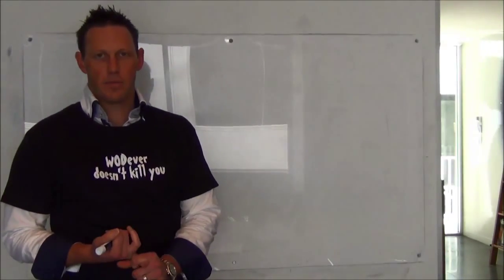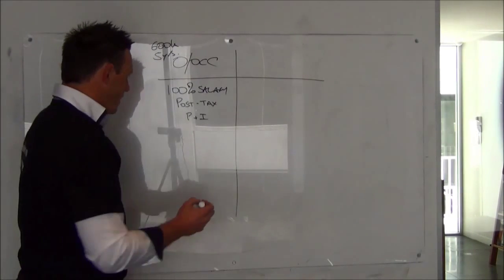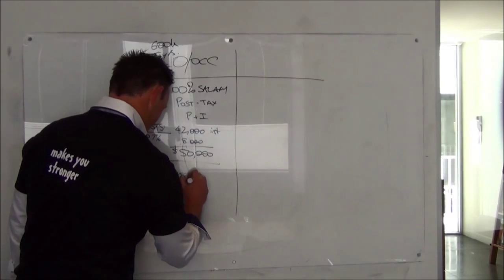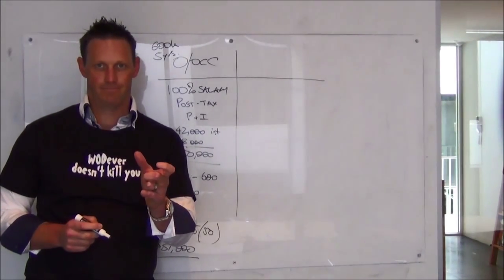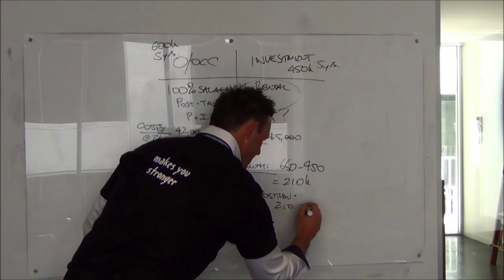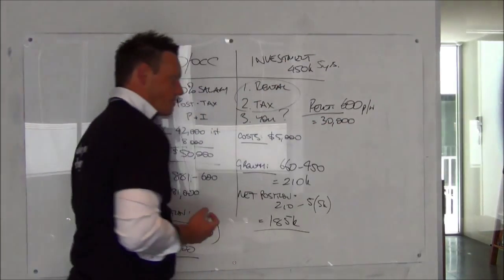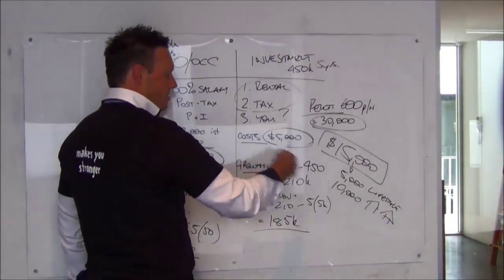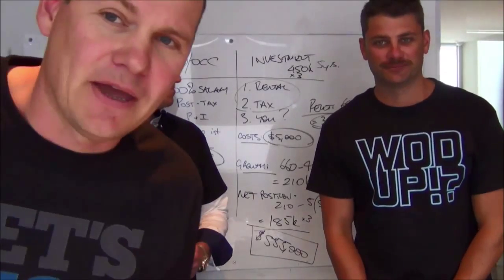Rent or own? Creating financial freedom – Property WOD |Ep. 122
Only around 15,000 people in Australia own more than six investment properties – so how do you gain the confidence to build your portfolio to six or more properties and become financially secure? And is it better to rent or own?

About our Property WODs:
The Property WOD (Workout of the Day) is designed to provide viewers all the information needed to build a property portfolio that will give them financial freedom. For many, the property industry is confusing, however for all successful investors the basic rules of investing are the same. Property WODs are quick education sessions that give you these basic rules, and help you reduce risk whilst you build your wealth.